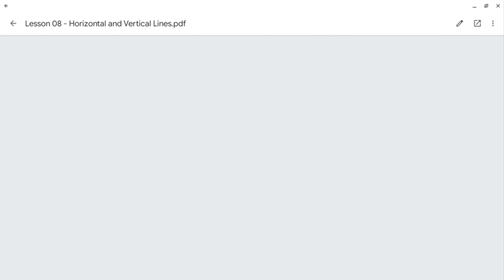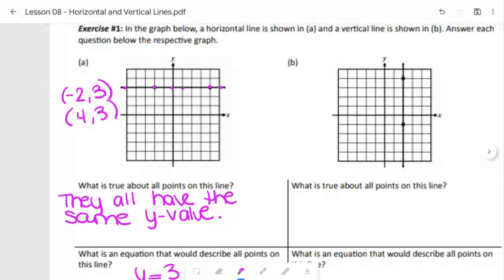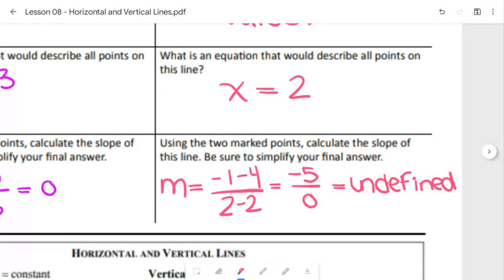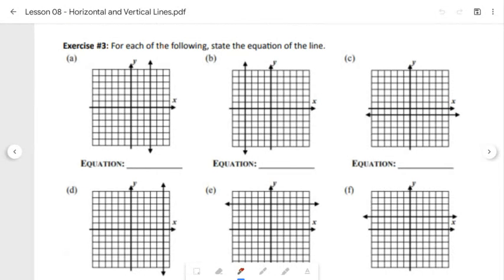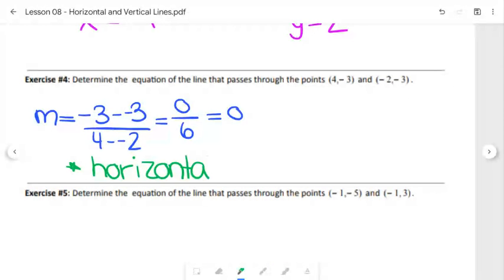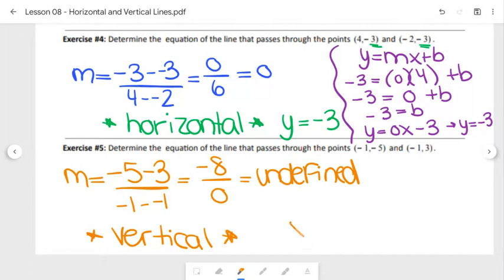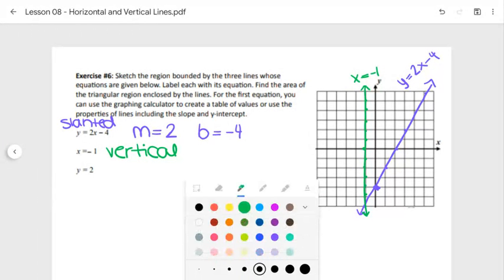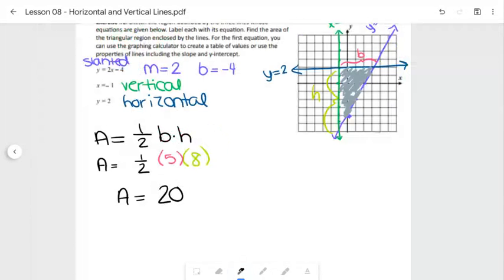Horizontal and Vertical Lines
Algebra 1